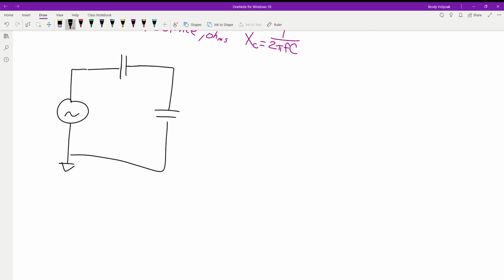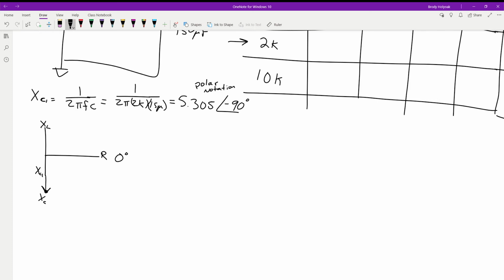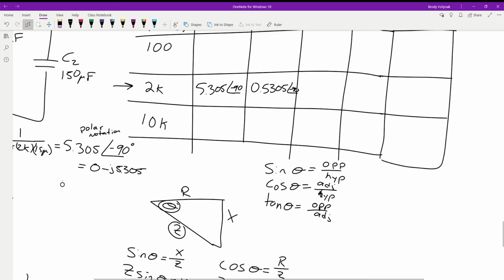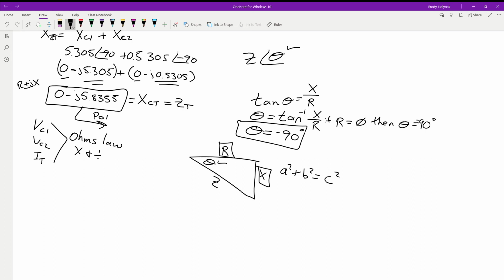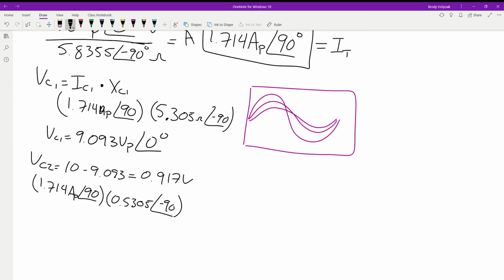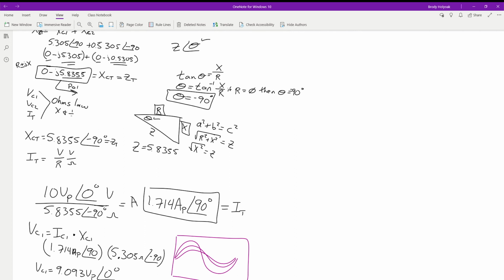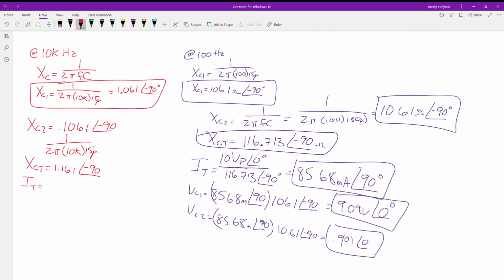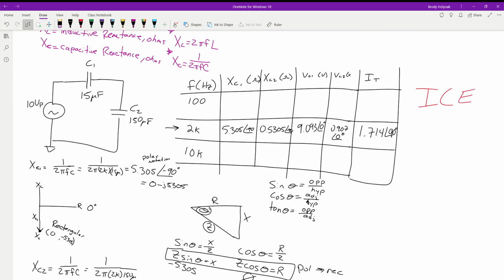Week 1 Theory AC Tuesday pt1